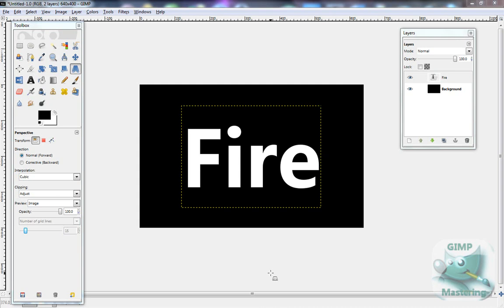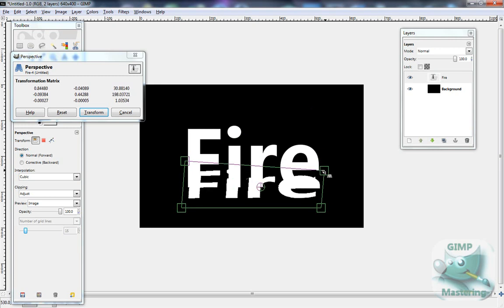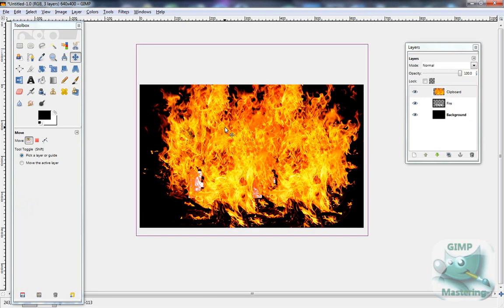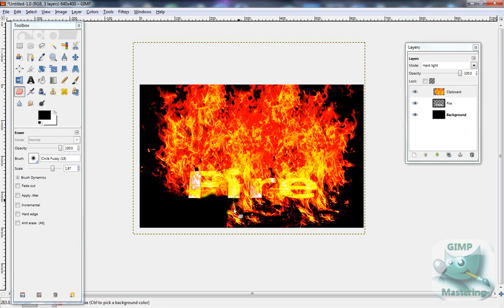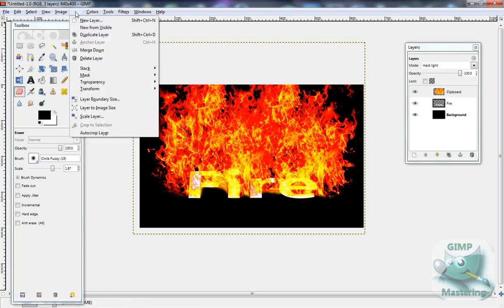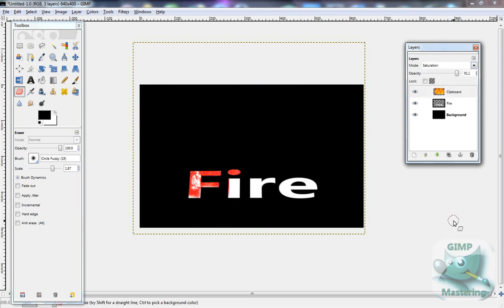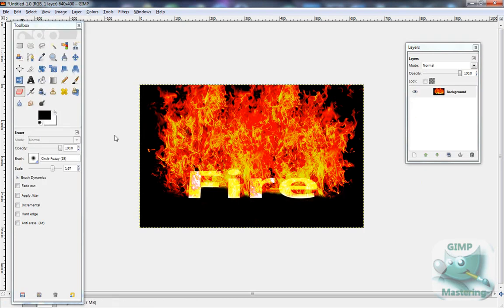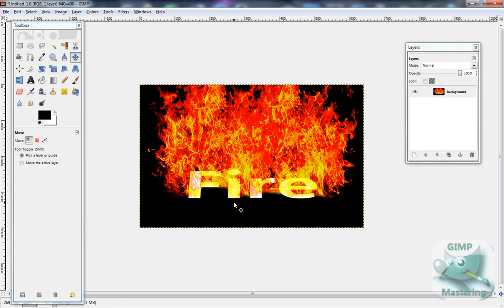GIMP: How To Create Fire Effect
A simple tutorial on how to give text a flaming effect